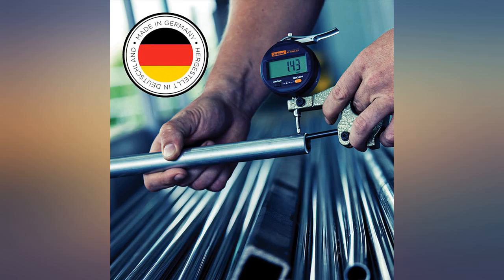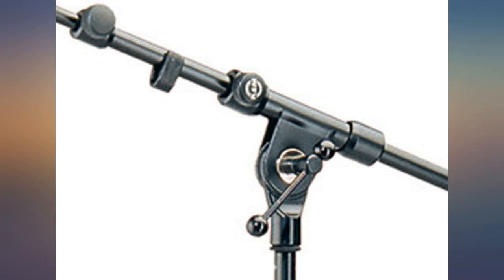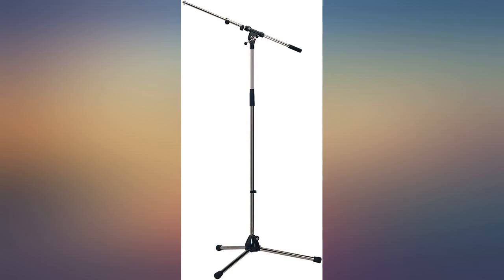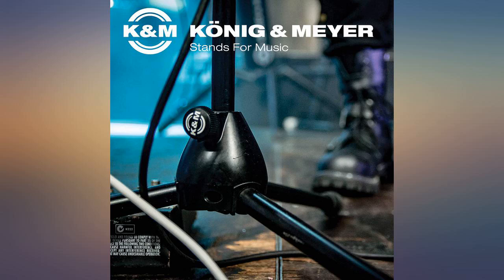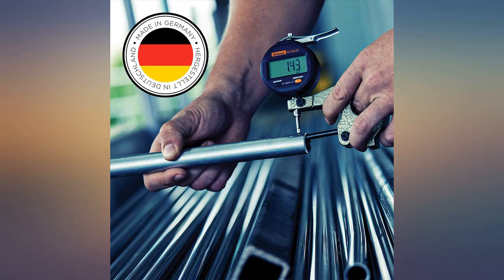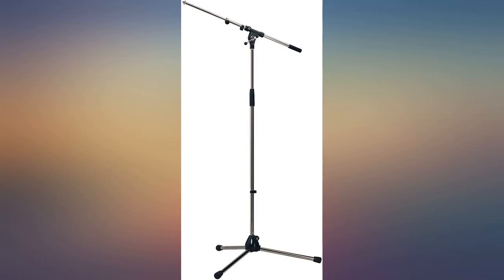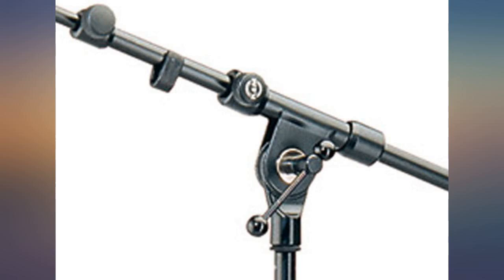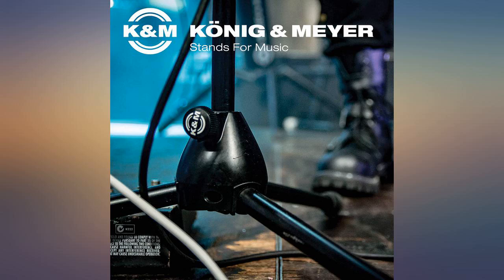K&M - Konig & Meyer 21020.500.02 - Tripod Microphone Stand - Fixed Length Boom Arm review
K&M - Konig & Meyer 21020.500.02 - Tripod Microphone Stand - Fixed Length Boom Arm - Professional Grade for All Musicians - Heavy Duty Folding Leg Base - German Made - Chrome

Main Features:
- THE INNOVATIVE LEADER IN STAND TECHNOLOGY: This best-selling stand allows for maximum durability and stability so you can keep focused on your music. The K&M stand with a fixed boom arm is easy to assemble, adjust and is preferred among all musicians.
- CALLING ALL MUSICIANS: An adjustable height of 35"- 63" with a patented clamp lever locking T-bar boom arm (length 31") makes positioning simple. Sets the standard for pro mic boom stands and can be found in every music studio or concert stage.
- TRUSTED DESIGN: A zinc die-cast tripod base with rubber feet provides a solid foundation for your mic (mic not included). Folding legs make it easy to set up, break-down and transport. Designed to be your go-to stand and give many years of service!
- SUPERIOR QUALITY: Reflecting on our commitment to world-class construction, all of our products are made in Germany. Designed with best-in-class quality standards, we offer a 5-year product warranty and 10-year on replacement parts availability.
- ECO-FRIENDLY: For over 70 years, K&M is the desired brand for premium stands and holders. Committed to environmental impact, protection and responsible resource consumption, our eco-conscious company has achieved ISO-14001 environment certification.